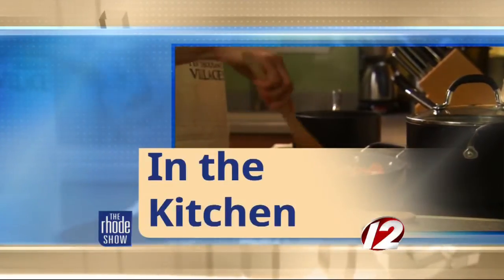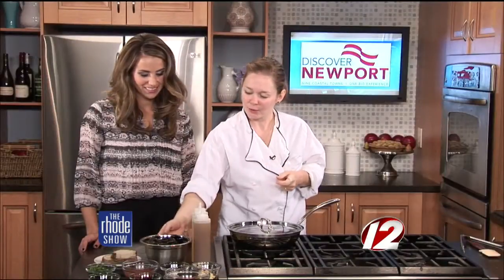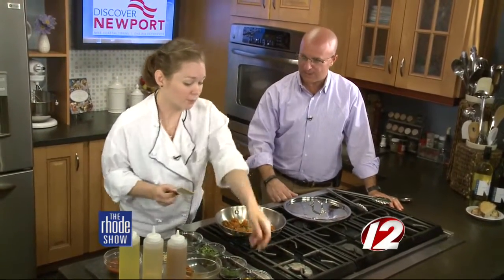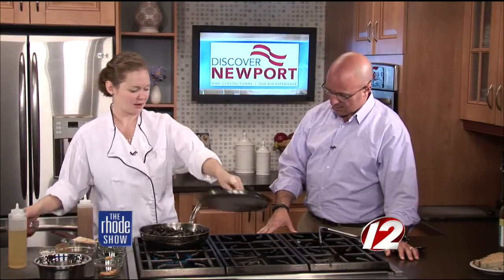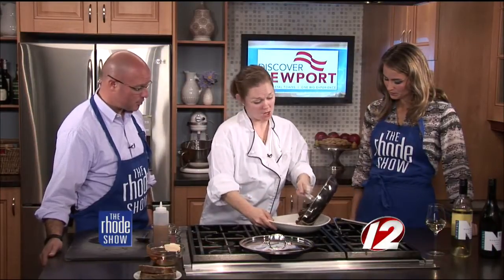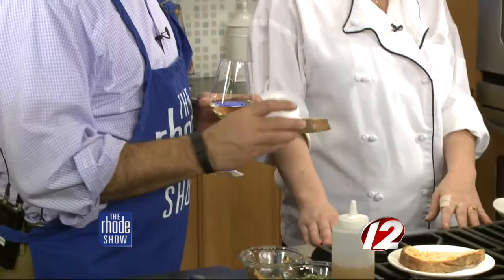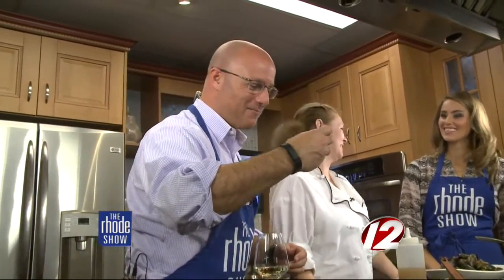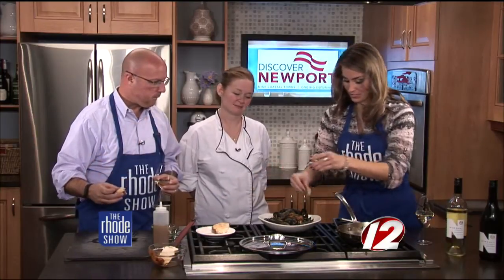In the Kitchen: Mussels Sofrito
Discover Newport brought us Chef Allison Wilke from Brix Restaurant at Newport Vineyards to make Mussel SoFrito.